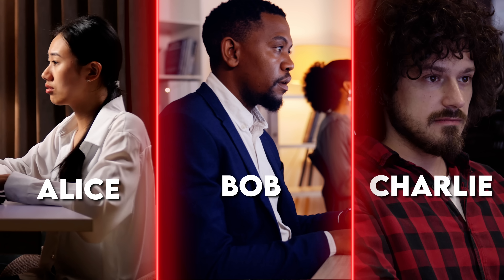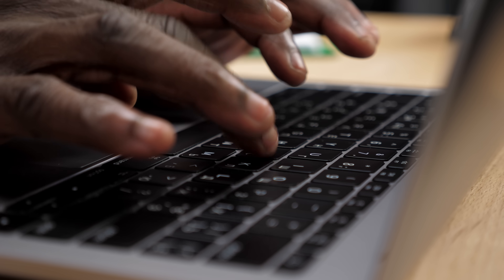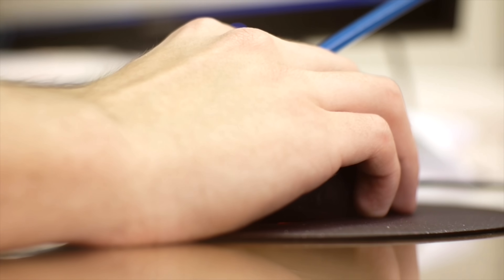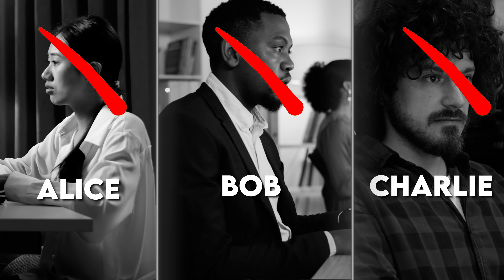How To Stand Out In An Insanely Competitive Tech Market (Ex-Amazon Principal Engineer)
🚀 Get promoted in 2025 by taking my FREE 5-Day Promotion Accelerator Challenge

💥 Continue the conversation on my Discord server with like-minded ambitious tech professionals. accountability is **chef's kiss** and wins is 🔥

BOOKS THAT CHANGED MY LIFE So Good They Can't Ignore You This book transformed my life when I read it for the first time nearly 10 years ago. It still guides the way I think about self-development today.

Deep Work The most important currency you have is your undivided attention. This book shows you exactly how to spend this currency in a manner that will lead to head-turning accomplishment.

SYSTEM DESIGN

Designing Data-Intensive Applications Currently the best reference for contemporary for system design.

System Design Interview (Volume 2) - For interviews, the best references are System Design Interview and System Design Interview Volume 2 by Alex Xu.